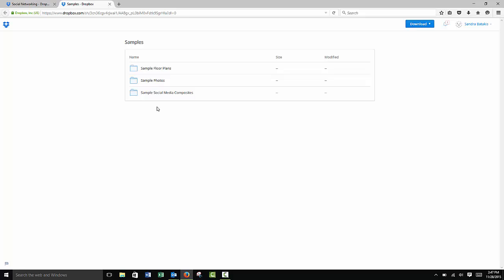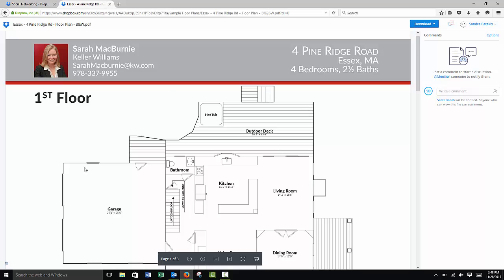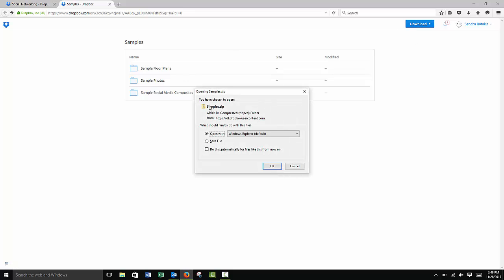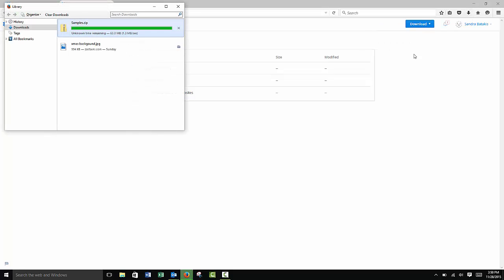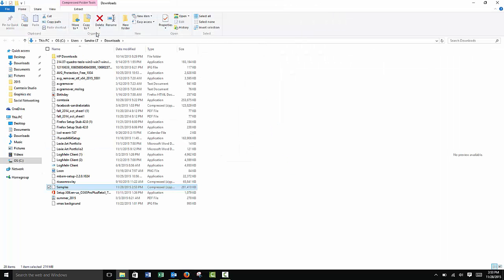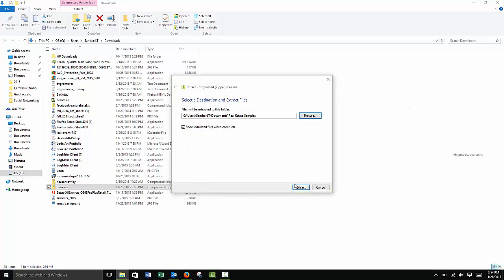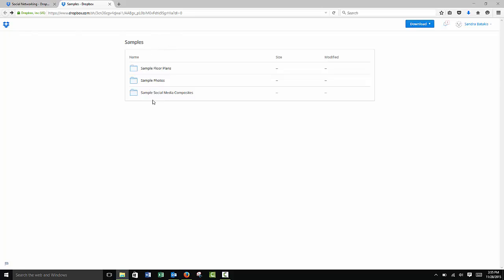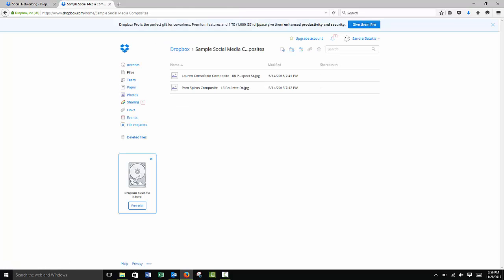How to upload pictures and download pictures from Dropbox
How to upload pictures and download pictures from Dropbox.  Created for photographers and real estate agents to obtain pictures of the homes being listed.